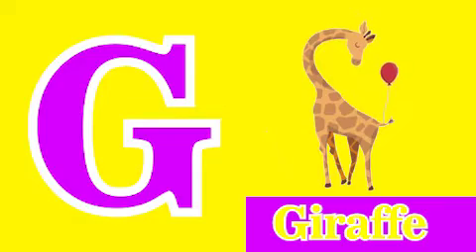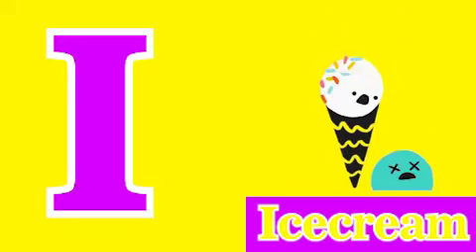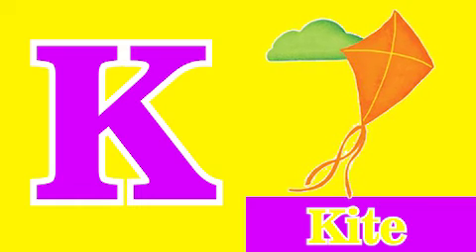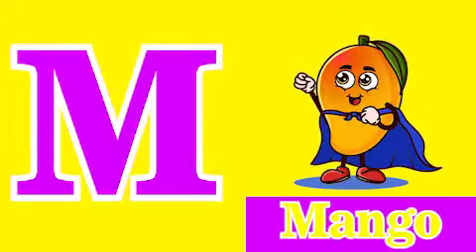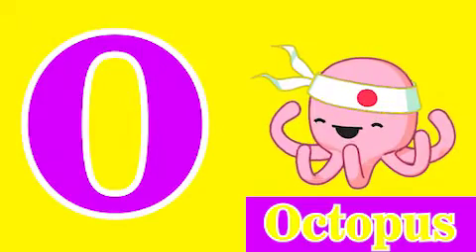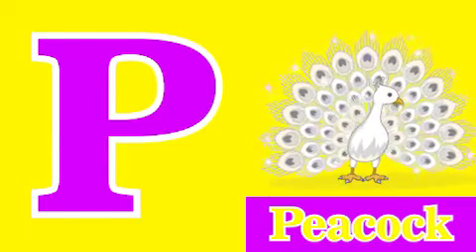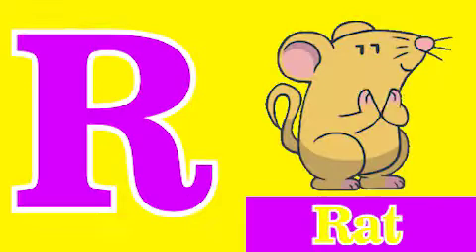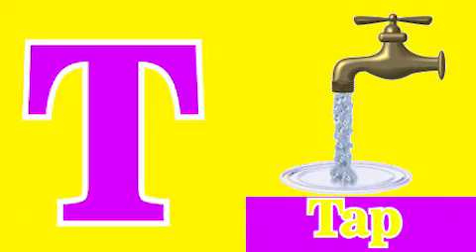ABCD | Abcd Phonics song | Nursery Rhymes |abcd alphabet|A to Z|phonic sound | Chichoo tv